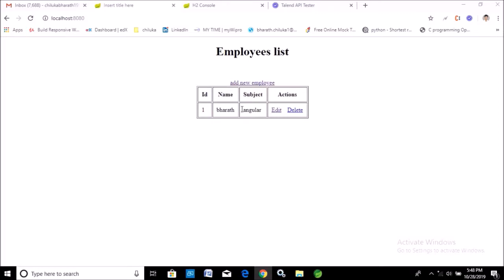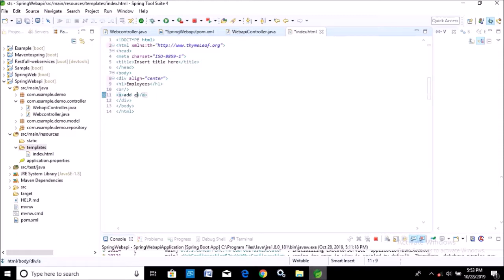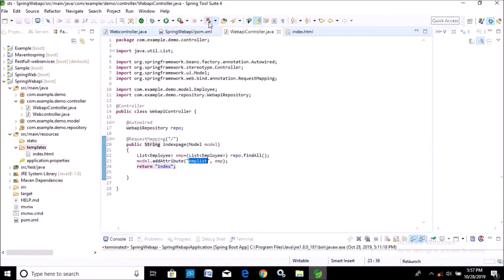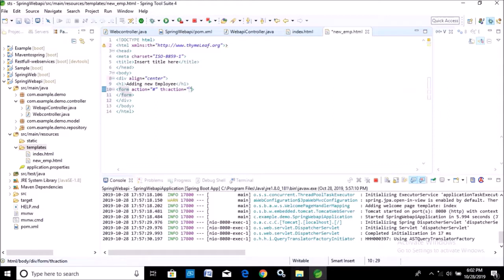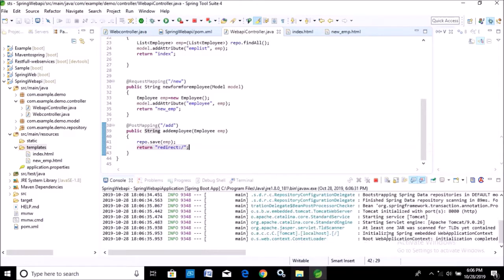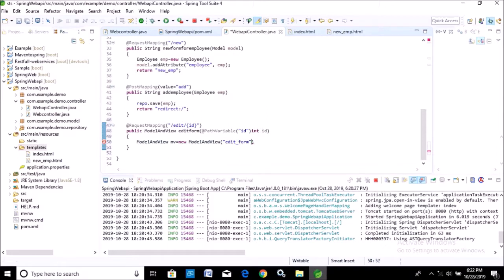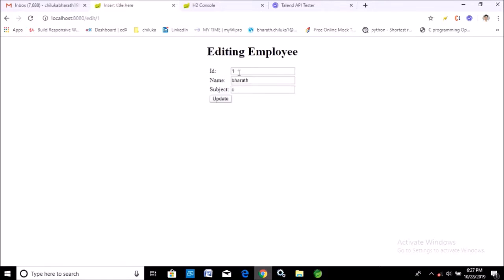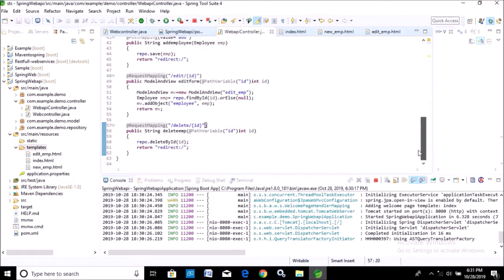Spring Boot MVC with Html | Spring Boot CRUD with Basic HTML.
In this video you learn how to use Thymeleaf dependency for adding the templates and calling the REST Services from Html forms.
SpringBoot, Spring, SpringMVC, Rest Webservice with HTML.